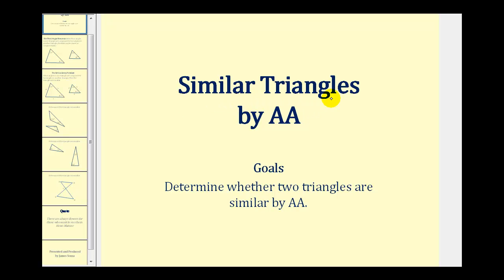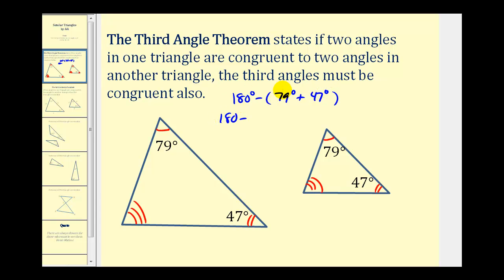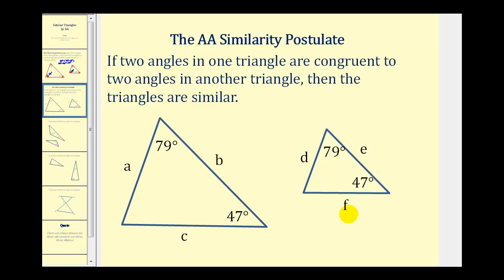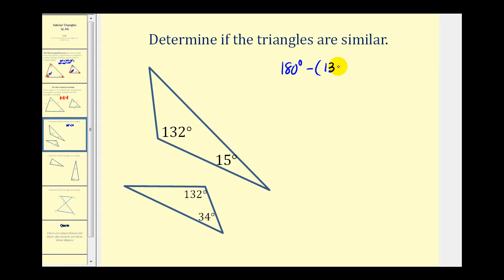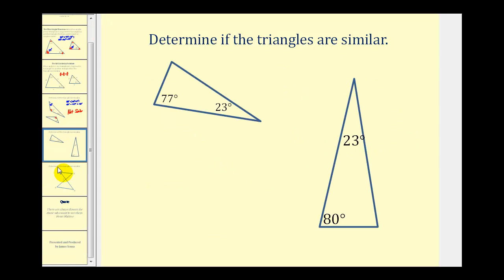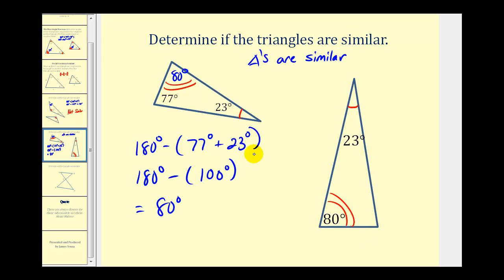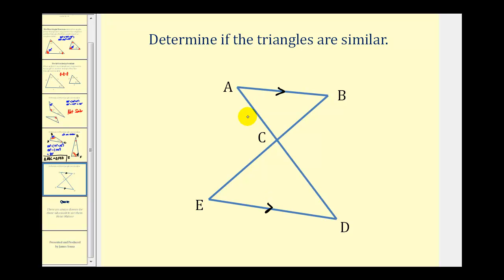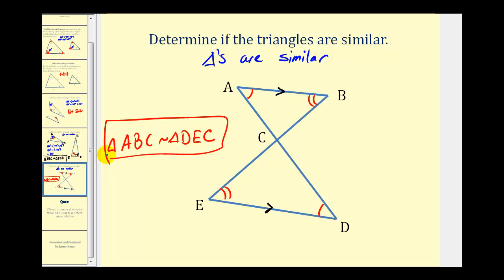Similar Triangles Using Angle-Angle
This video explains how to determine if two triangles are similar using AA similarity.